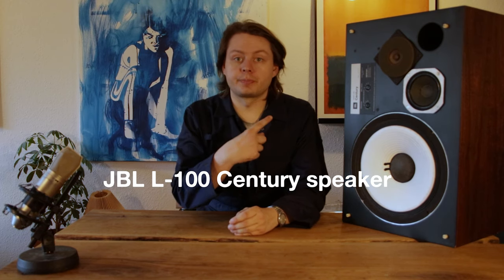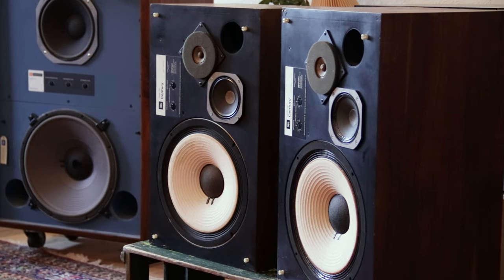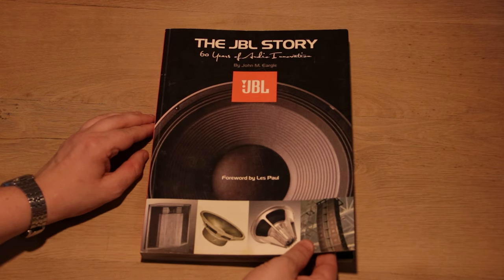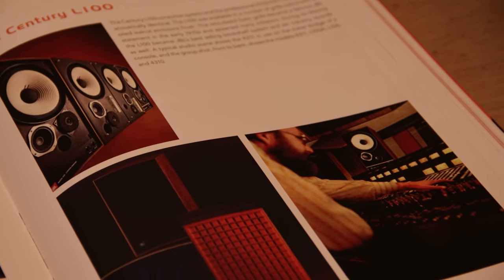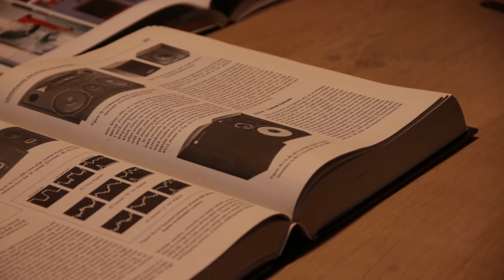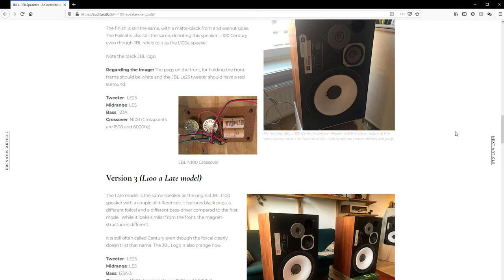Cosmetic restoration of vintage JBL L-100 Century speaker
My friend has lend me a pair of vintage JBL L-100 Century's for restoration.

They work just fine, but they has seen some abuse, so in this video I restore them back to their former glory. Nothing too special, just a cosmetic overhaul including:
► Sanding
► veneer repair
► Painting and oiling the cabinets
► Repainting the woofer driver

The JBL L-100 Century is the consumer version of the 4310 - the smallest speaker in the legendary 43XX range from JBL, known for their blue front and American walnut veneer. Because of the huge success and demand, the JBL L-100 Century's are maybe one of the most well-known vintage speakers today.  Through the years I've restored and repaired quite a lot of them, but this time I'll take you along for the ride.

For an overview of the speaker and the different versions, please see the article I've written